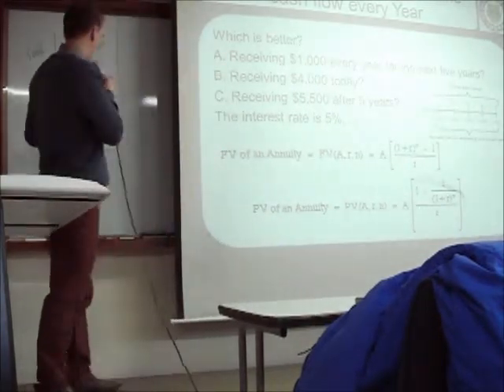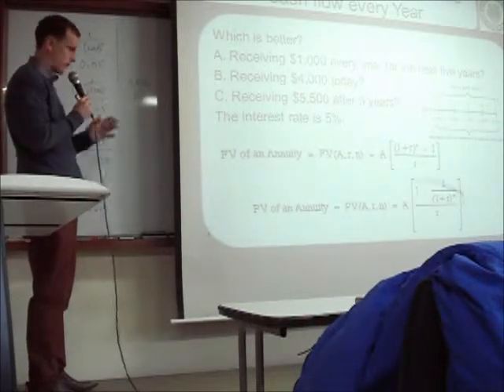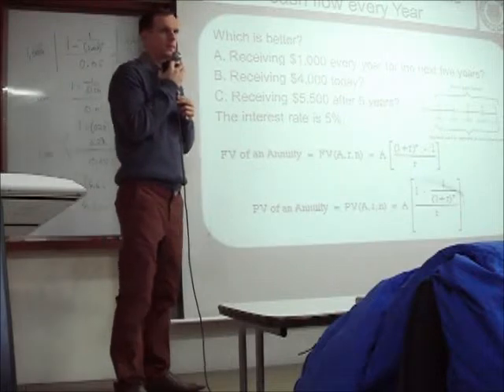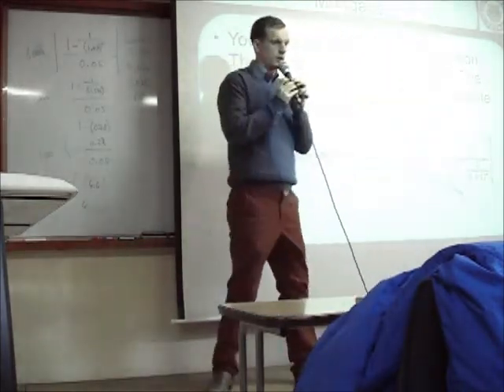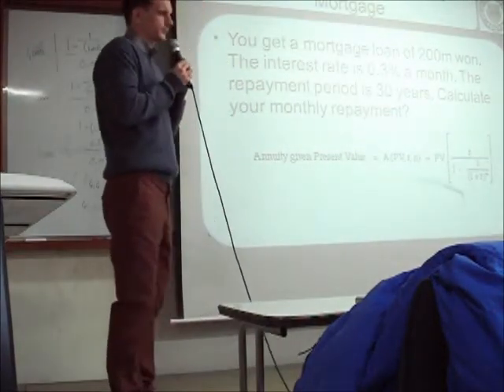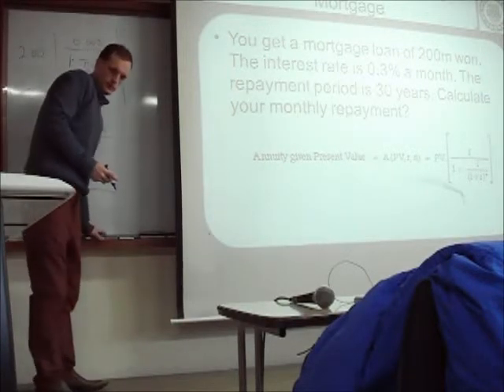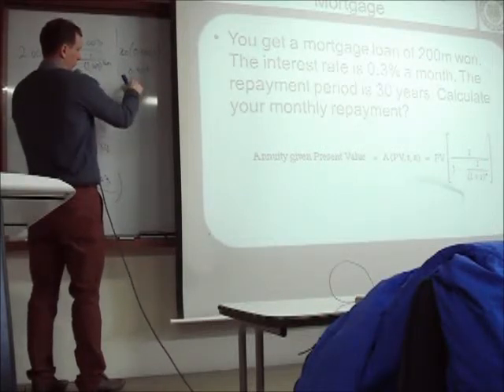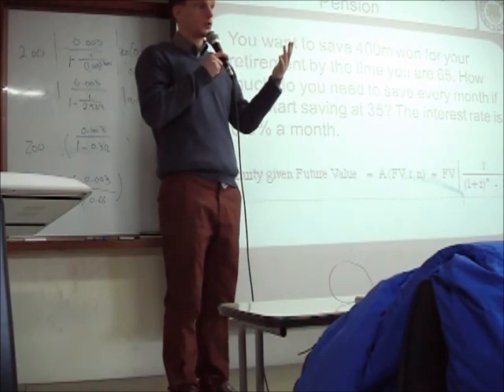4. Time Vale of Money - part missing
Homepage University of Suwon, Global Business Department